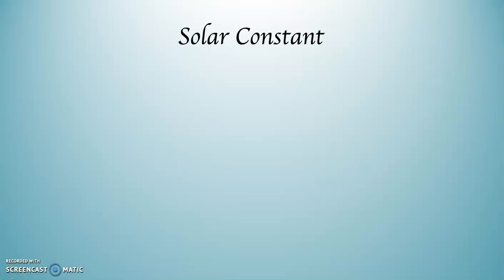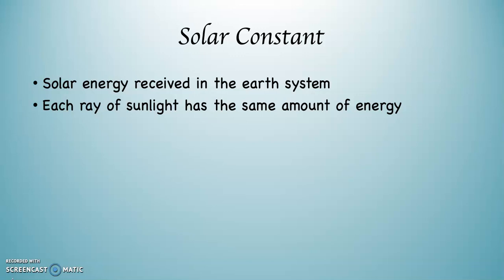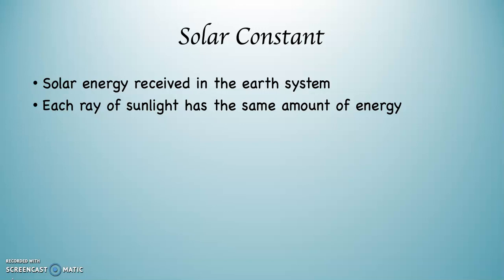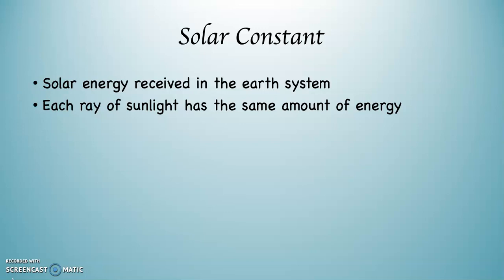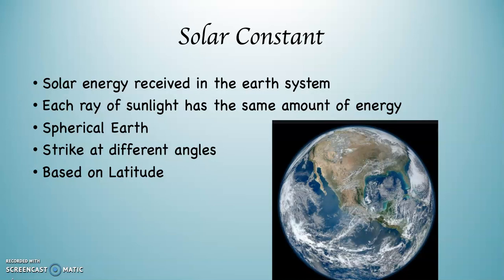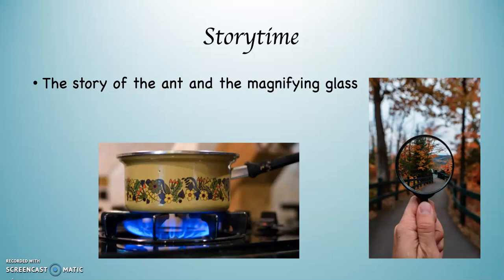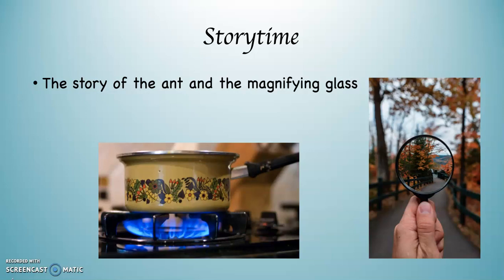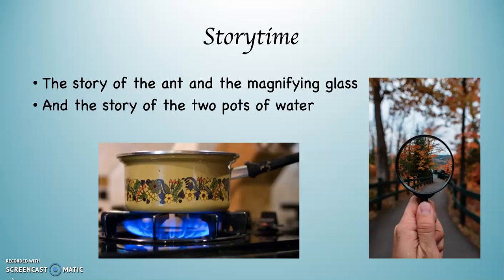Deviation to the Solar Constant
A side trip to the Solar Constant, between Insolation Part One and Two.